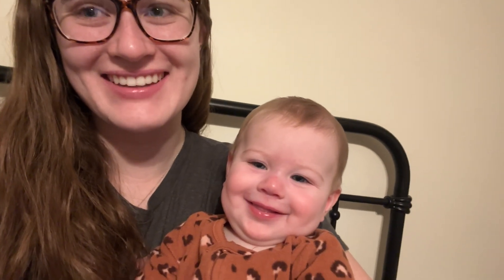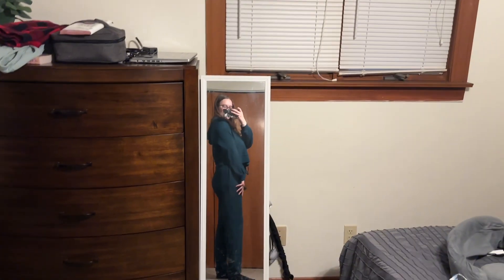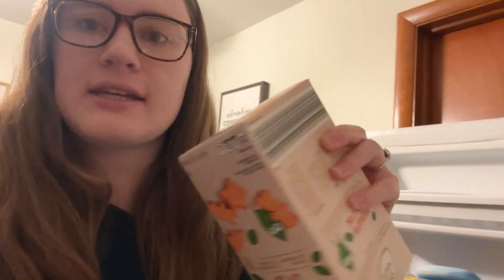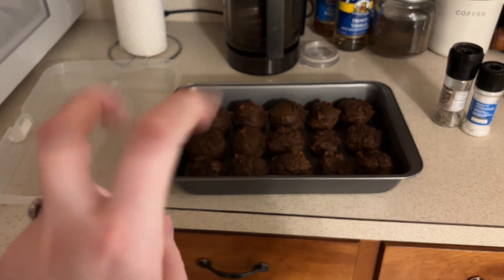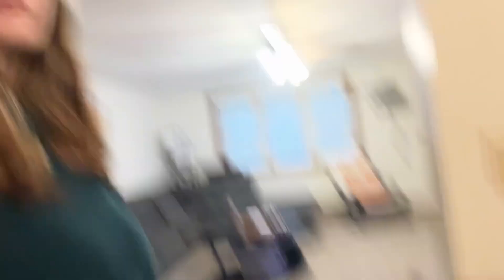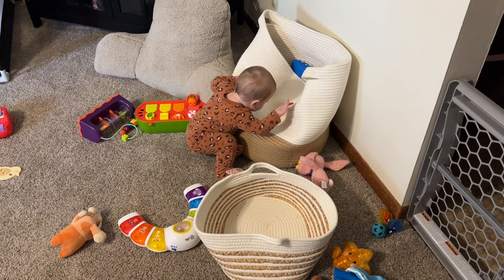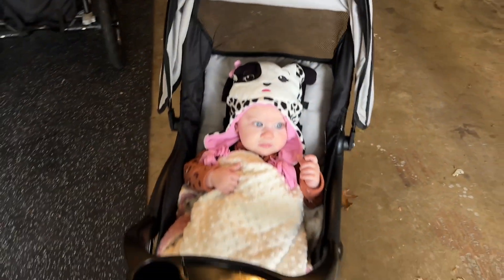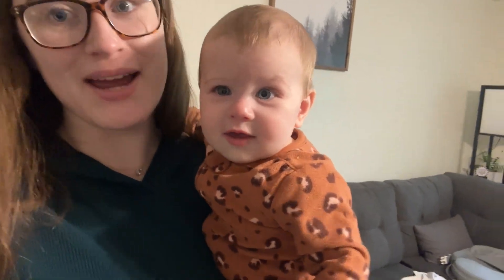Morning Routine with an 8 month old!